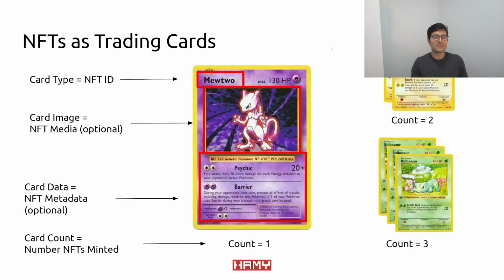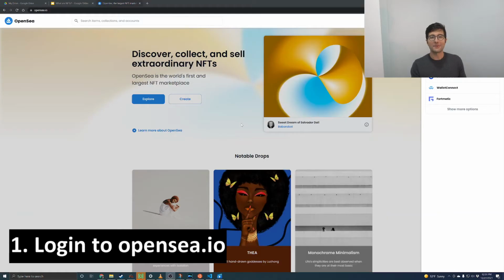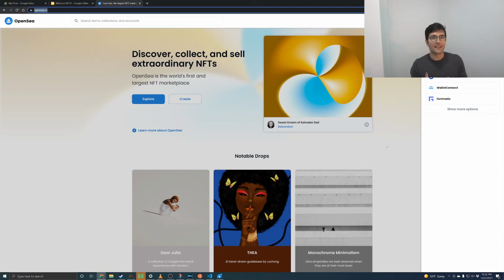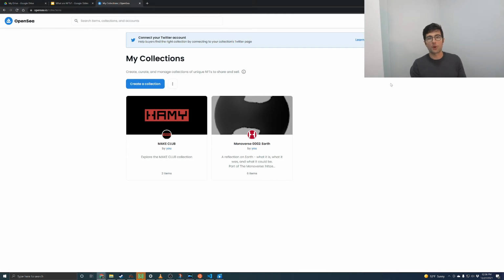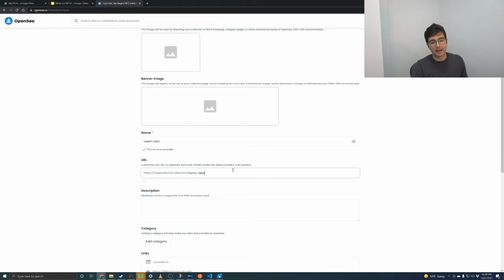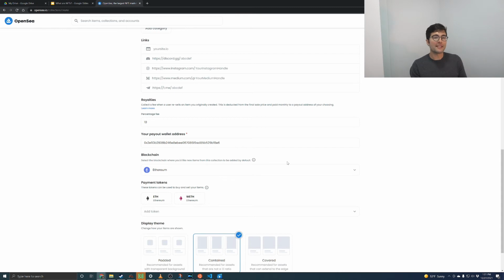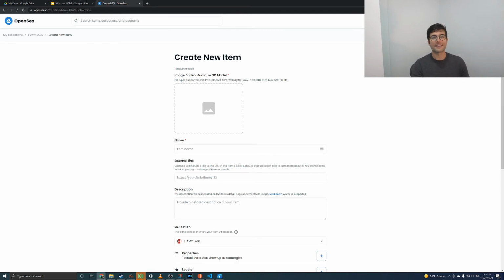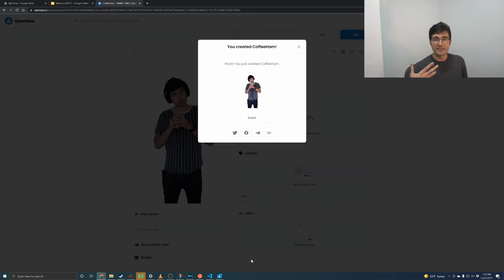Create your first NFT in 10 minutes! (Free and NO CODE!)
In this video, I walk through a fast, easy, and reliable way to create NFTs for free - No code required! By the end of the video, you’ll have your very own NFT created and ready to trade on Opensea - a leading NFT marketplace. You’ll also learn a bit about what NFTs are and how they work.

Links

About me: I'm Hamilton - artist / technologist / entrepreneur. I build art and businesses with code and share my process here.